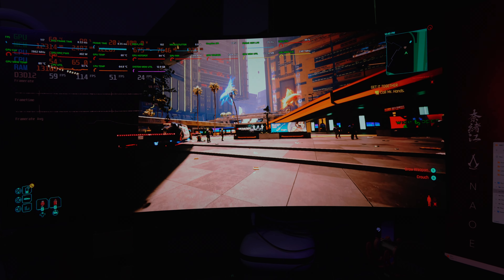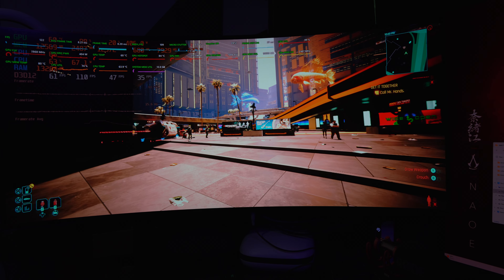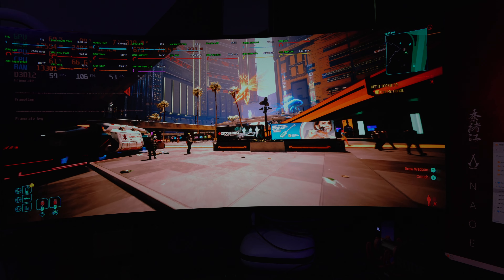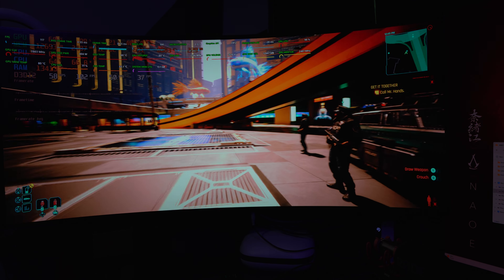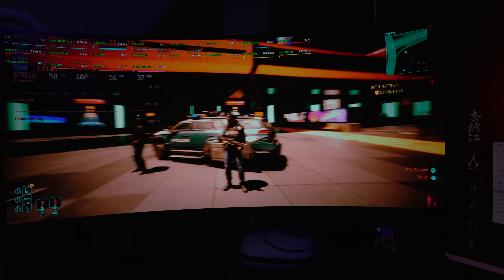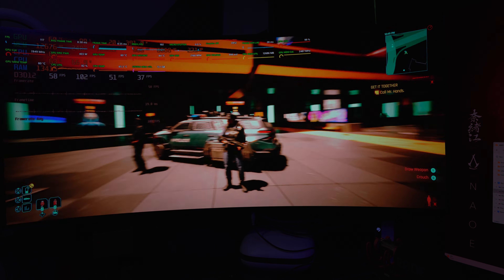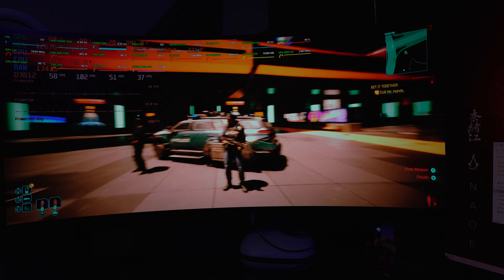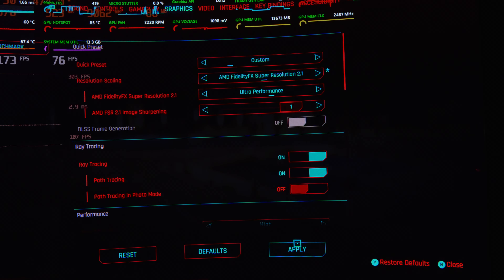Cyberpunk 2077 Running With Path Tracing On AMD 7900XTX Over 100FPS AMD 7900XTX 7800X3D FSR 1440p